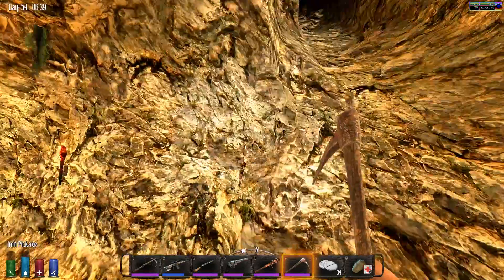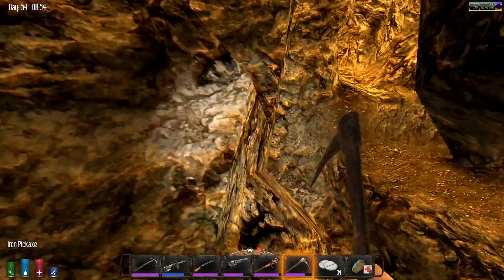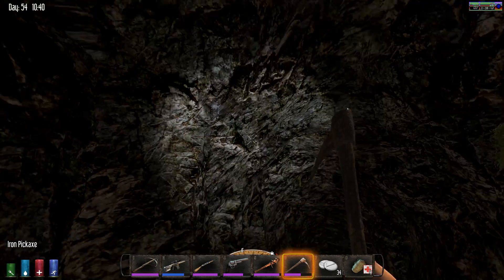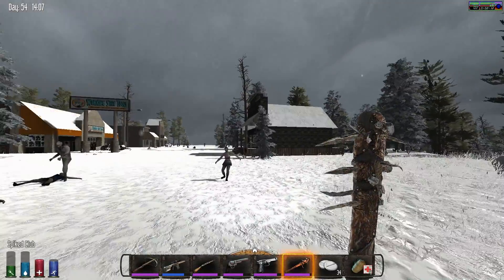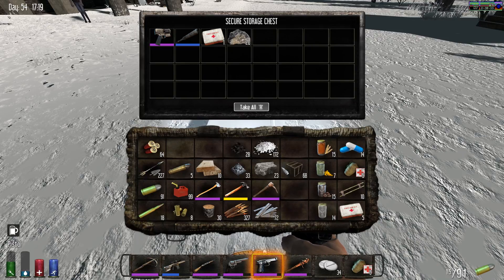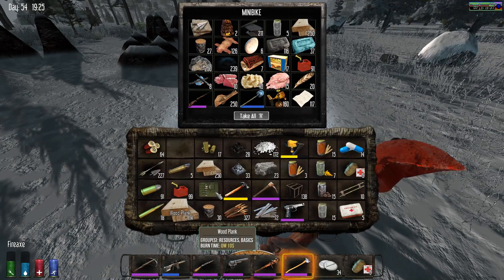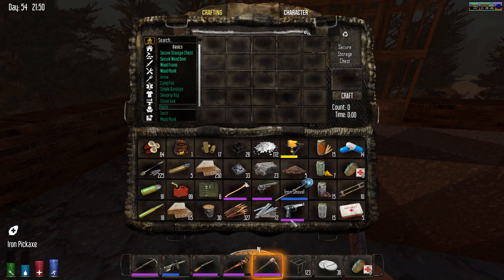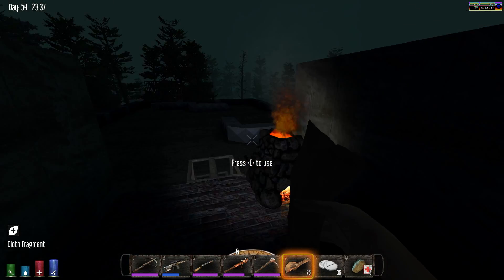7 Days to Die Alpha 12.5 - Road Warrior - EP 51 Around the Bend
My Road Warrior series will follow the concept of moving from town to town and surviving on what is available in the area, while building minimal outposts and minimal defenses and trying to survive on the move.  I will have the ability to go back to a previous outpost or location if need be, but I plan to only stay in an area for no more than three days.  Also I plan on having random respawn points and if I am days away from it when I die I will need to make it back to my bag and where I was with minimal supplies again going over the same terrain, but as fast as I can.

7 Days to Die Alpha 12.4 is an open world, voxel-based, sandbox game.  It combines a mix of first person shooter gameplay, with survival horror, while having to continuously improve your defenses, and a unique role playing games system that combines all the normal elements of combat, crafting, looting, mining, exploration, and character expansion and growth.

7 Days to Die has just recently updated to Alpha 12.4 with additional updates coming out on a regular basis.  This video specifically shows the process of player combat, survival, structure builds, and upgrading defenses and players abilities, weapons, and armor.

There is also the ability to conduct PVP in the MMO style server multiplayer portion of the game.  There is more to read at the actual 7 Days to Die

Hope you all like the videos and experience!